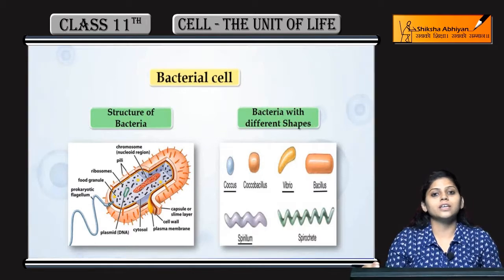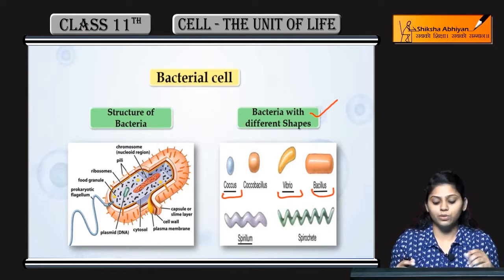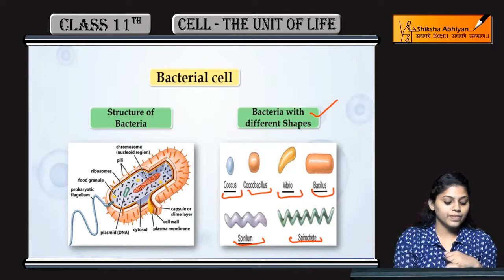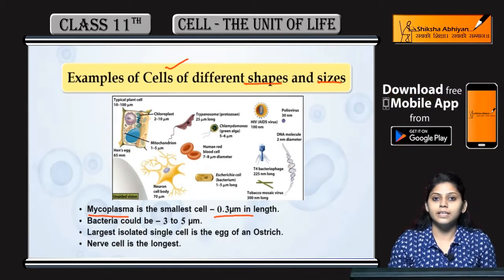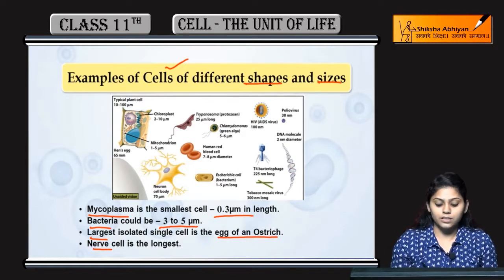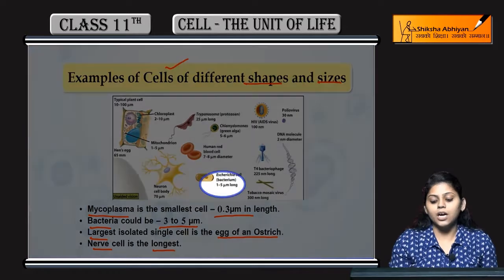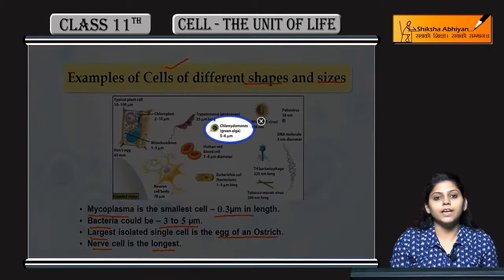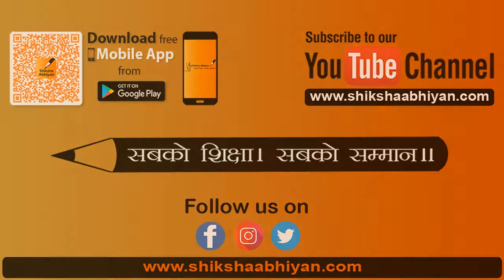Shapes & Sizes of Cell-CBSE Class 11 Biology